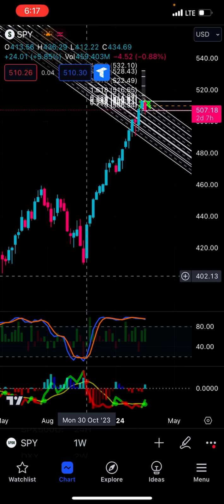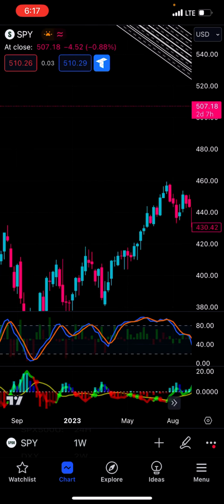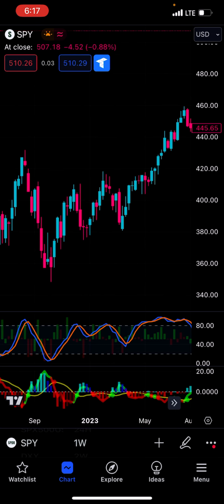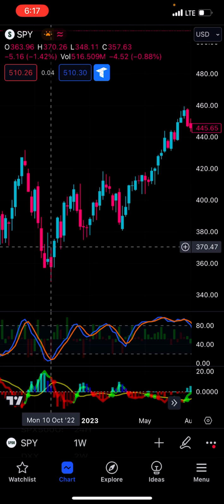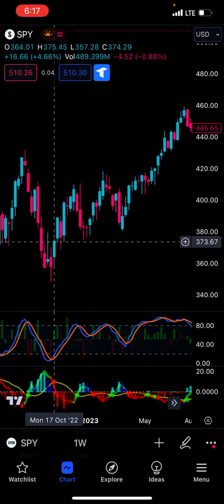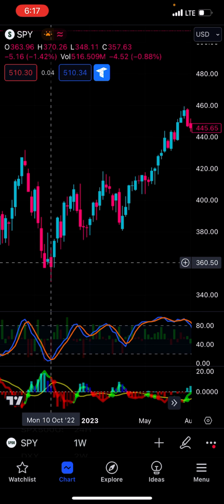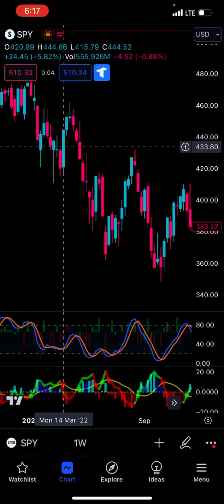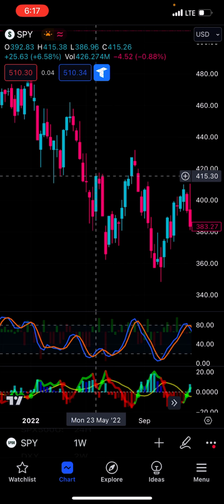Patreon Member Exclusive: Set-Up Guide - Patreon.com/butimnotatrader